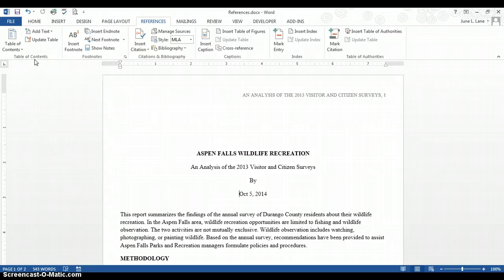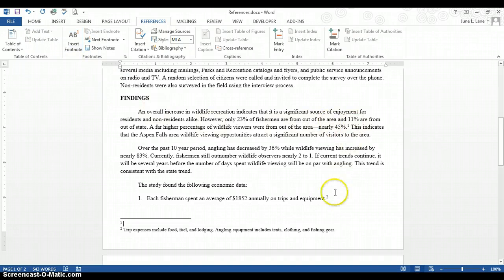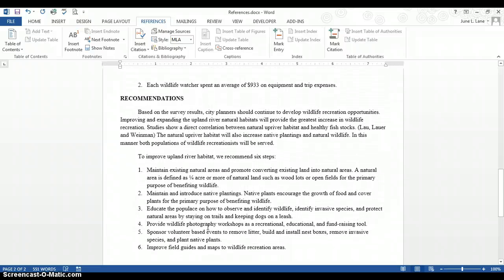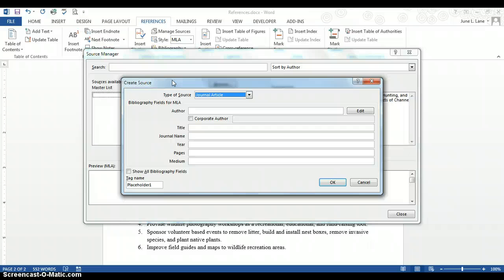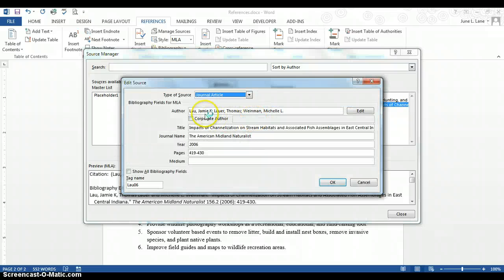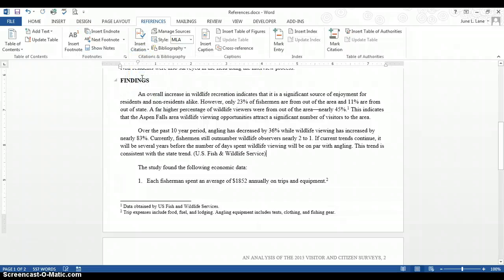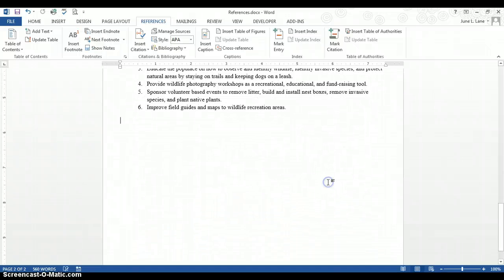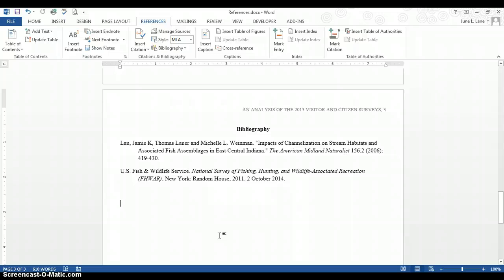Office 2013 - Footnotes, Citations, Bibliography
This screencast demonstrates how to insert footnotes, citations and a bibliography into a Word document.